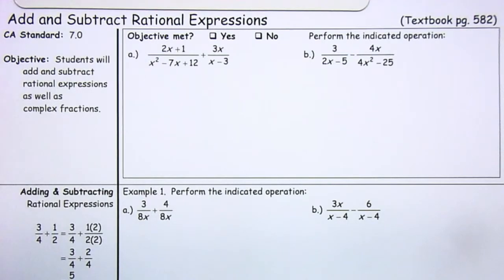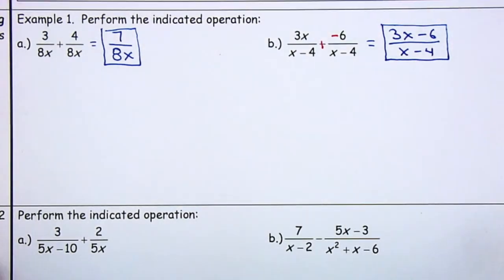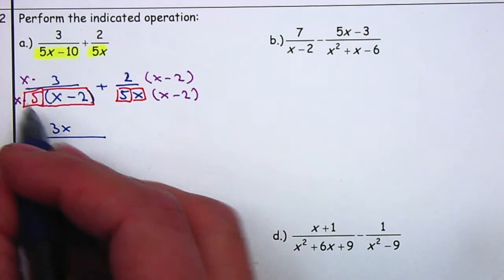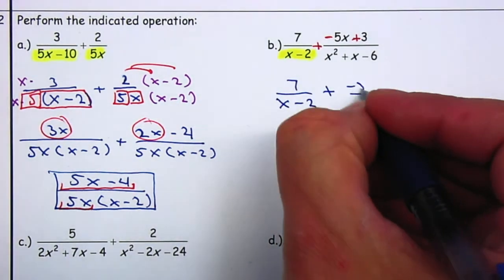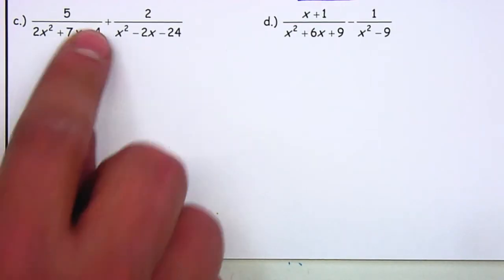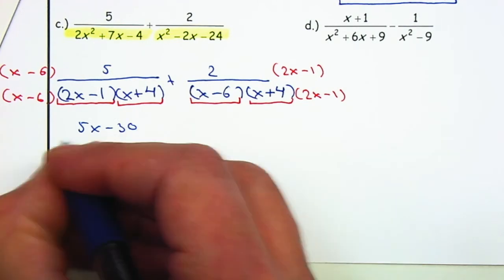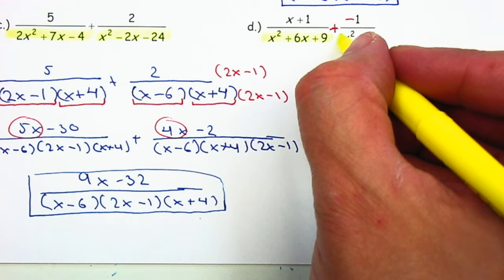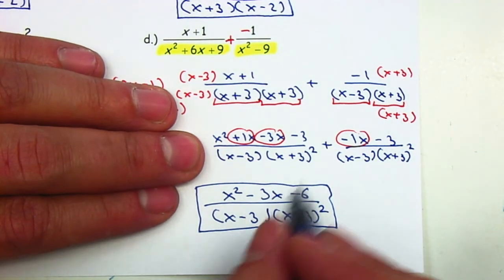Algebra 2 - 8.2 Add and Subtract Rational Expressions Part 1